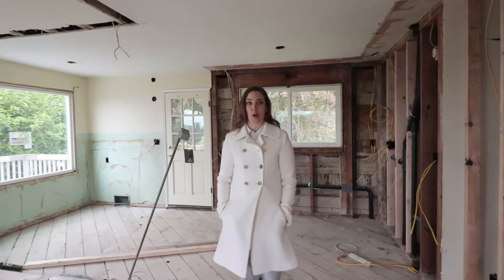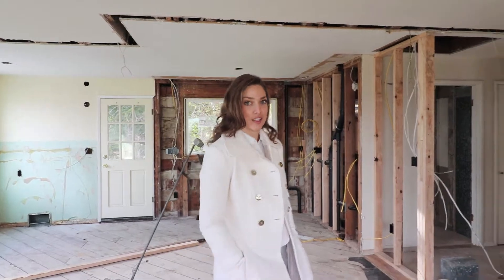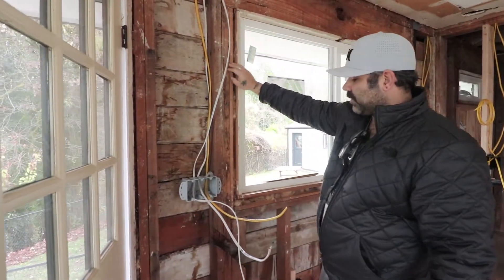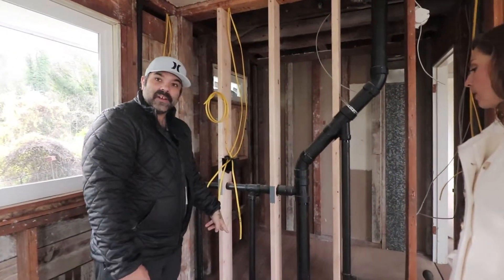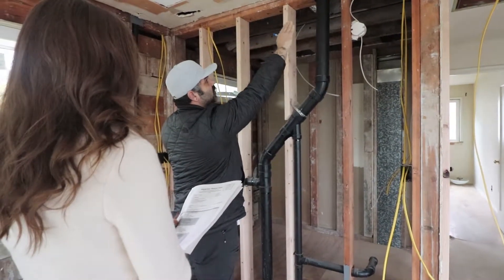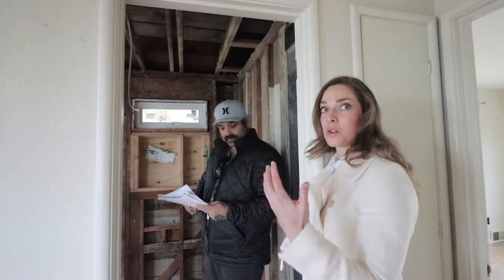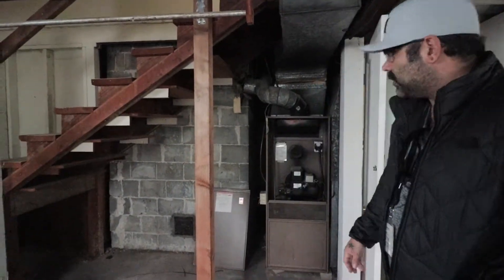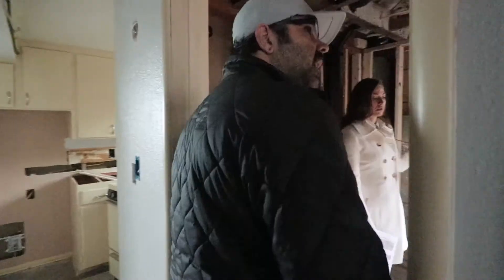EPISODE 5 - HOME RENOVATION - HELLO GREAT ROOM!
For the first time see what the Living, Dining and Kitchen looks like as one space! The two interior walls that were separating the three rooms has been removed and the beam installed to reinforce the structure is in. Now, we walk through the home with Justin; City Inspector for the CIty of Tacoma and on this visit (we have had many!) he signs off the installation of the beam. Justin also offers his candid advice to home owners when renovating their home.

For more details on this stage of the home renovation process, check out my blog. You'll find more juicy details, what I had to do to prevent huge delays and what is next to come!